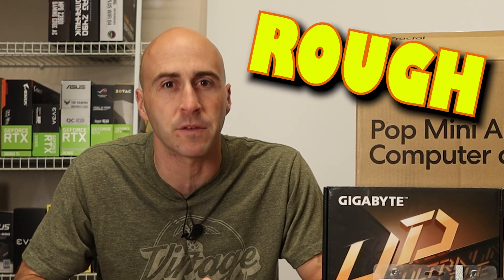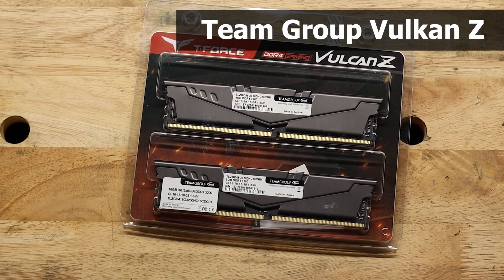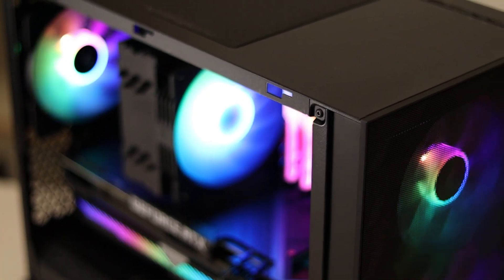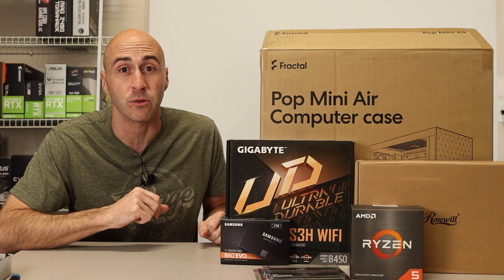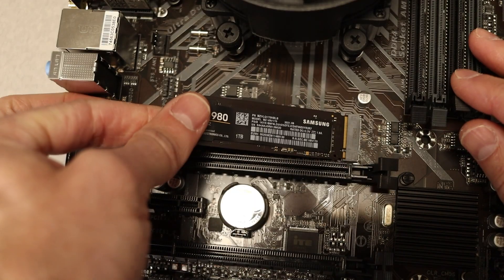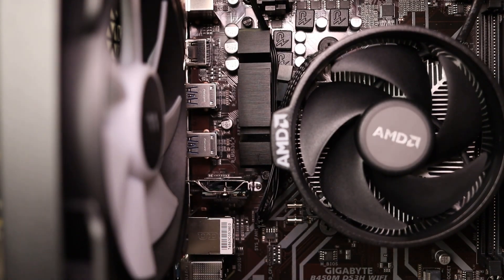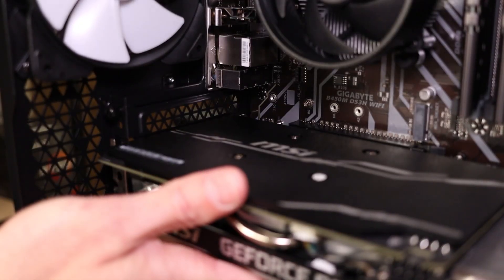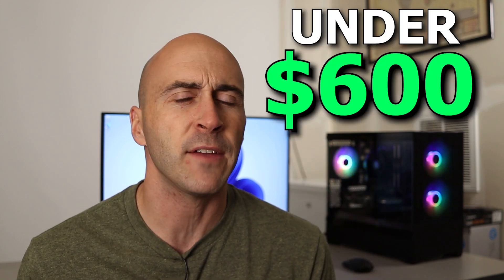How to build a Gaming PC | EASY to follow Build Guide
This is my first EVER complete build guide on how to build a PC.  This easy to understand video will show you how to assemble your new build from start to finish.

Timestamps:
0:00 - Intro
0:29 - Overview
1:00 - Components to buy
5:58 - Tools for the build
6:45 - Prep your Motherboard
9:46 - Install everything into the case
10:50 - Where do the cables go?!
13:54 - Gaming Benchmarks
15:07 - Final Thoughts

MSI RTX 2060 Ventus
(Can't buy new)
Recommend:
AMD RX 6600